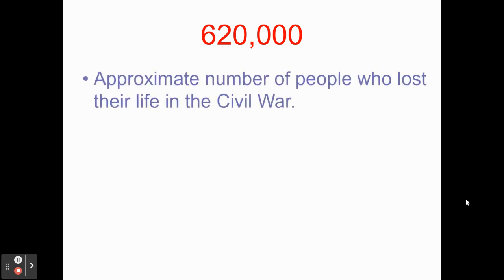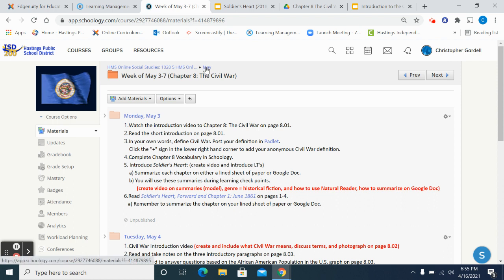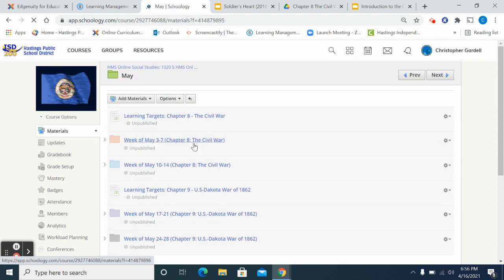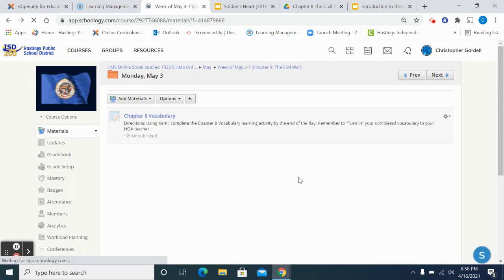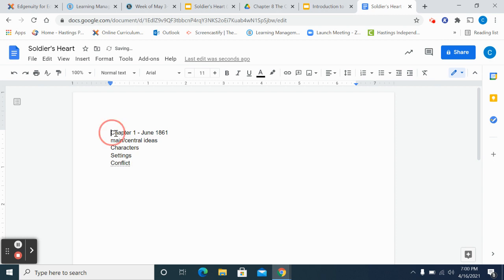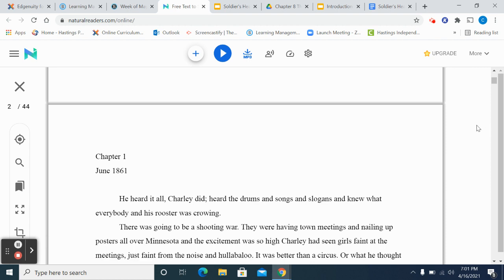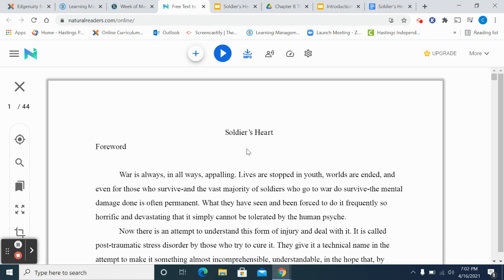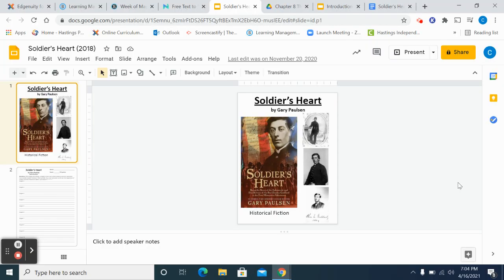Introduction to Chapter 8: The Civil War